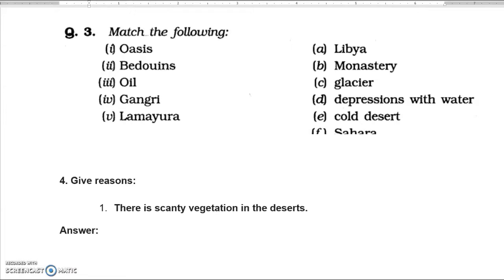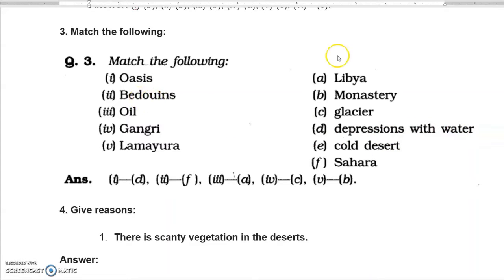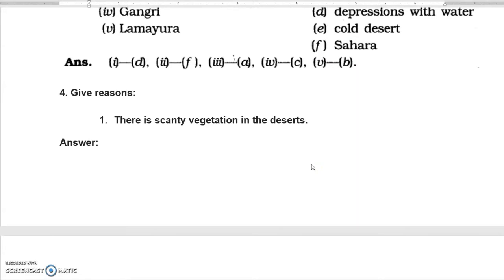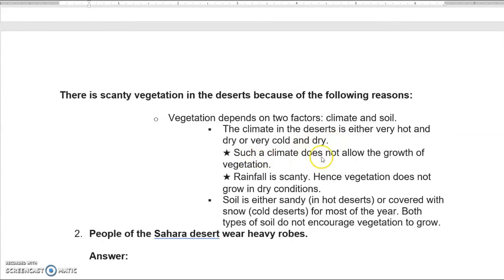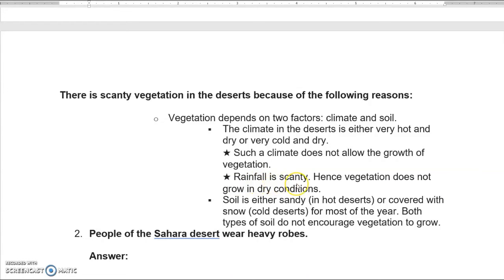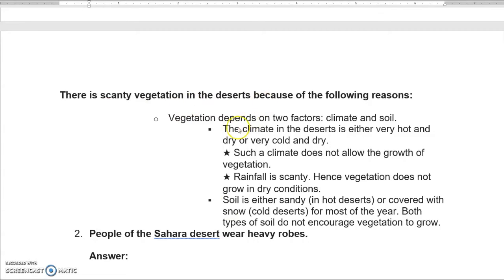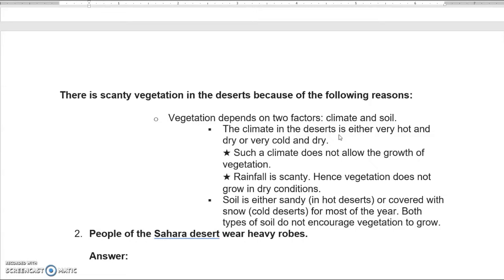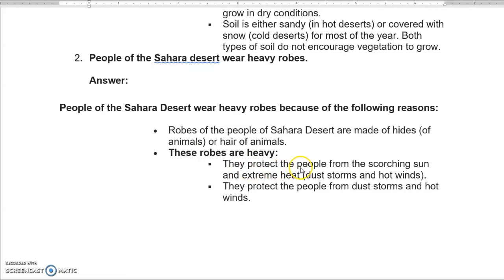CLASS 7 GEOGRAPHY REVISION 2 LIFE IN THE DESERT PART 2